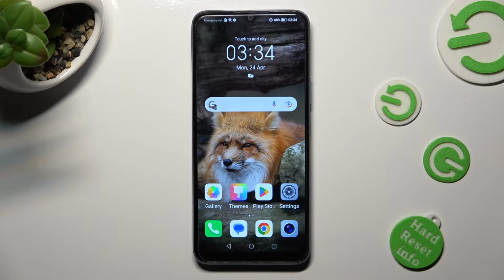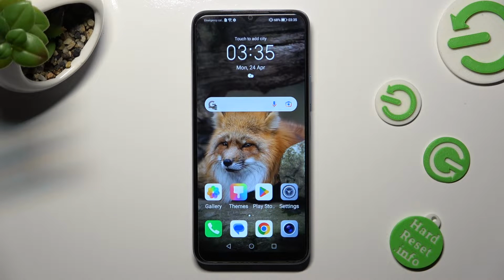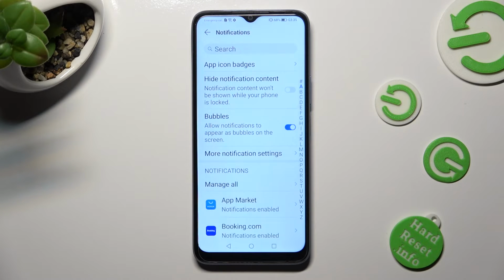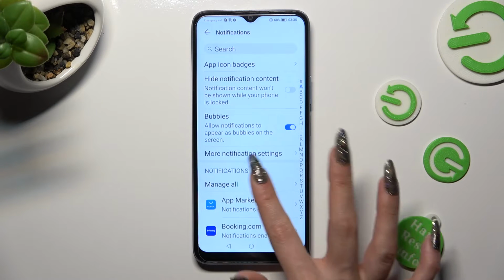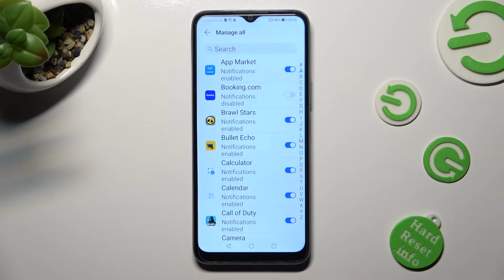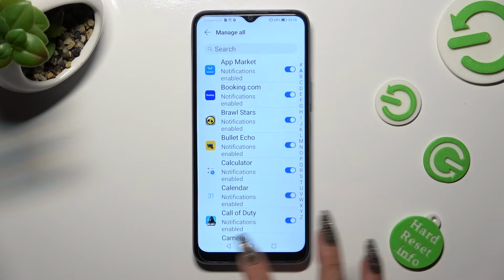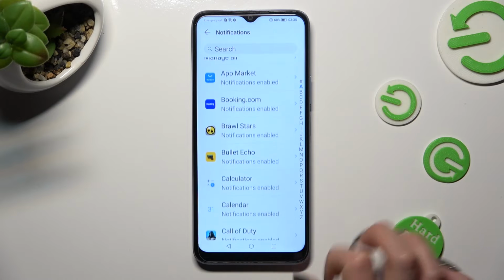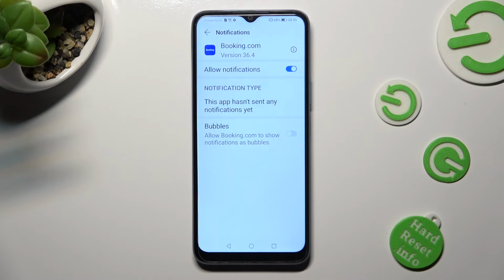How to Turn On & Off App Notifications on Honor X6 / Manage Notification Settings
Hello there! Do you want to know how to manage notifications on your Honor X6? Do you want to learn how to turn notifications on or off easily? Then this tutorial video is perfect for you! In this short video, our specialist will show you step-by-step instructions on how to customize notifications on your Honor X6. You'll be able to easily enable or disable notifications on your device by following the simple steps in this video. If you have multiple apps installed on your Honor X6 and want to control which ones send you notifications, this tutorial will help you do just that. So, don't hesitate and watch this tutorial video to learn how to manage notifications on your Honor X6.

How to Personalize Notifications on Honor X6?
How to Set Up Notification Content on Honor X6?
How to Enable Notification Settings on Honor X6?
How to Find Notification Settings on Honor X6?